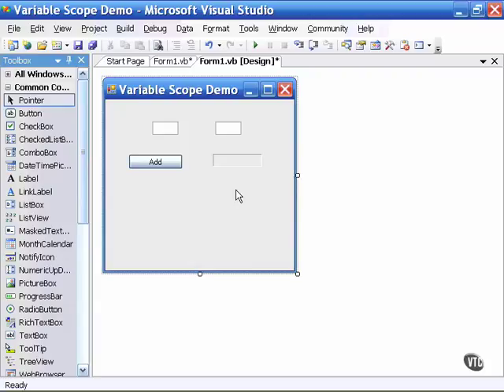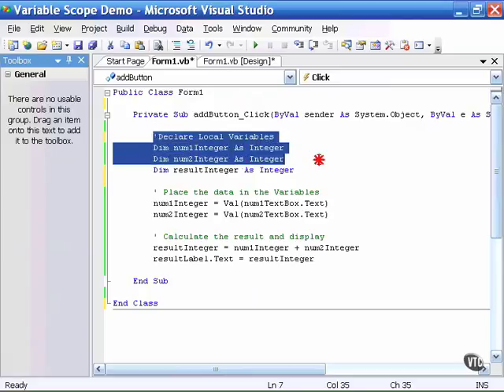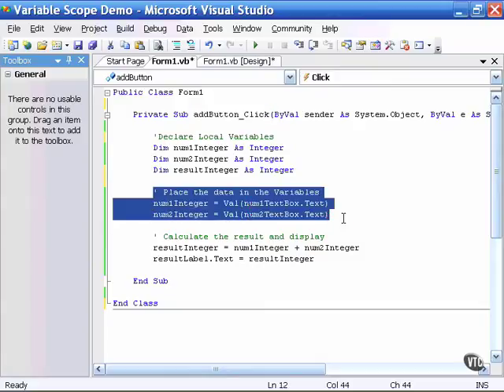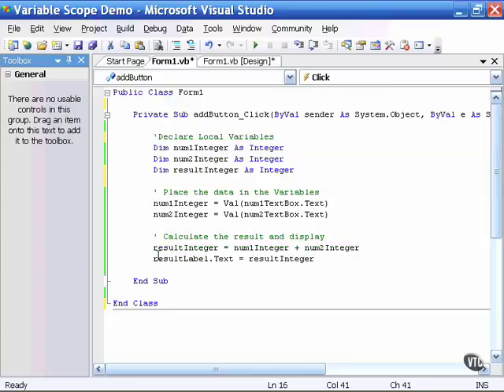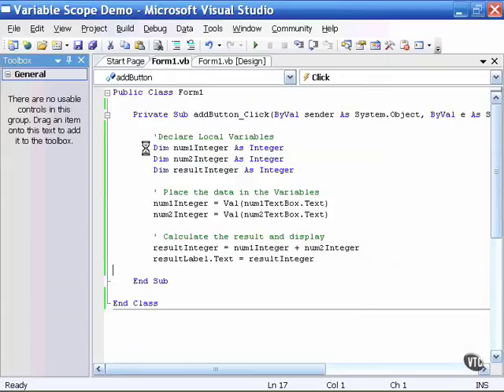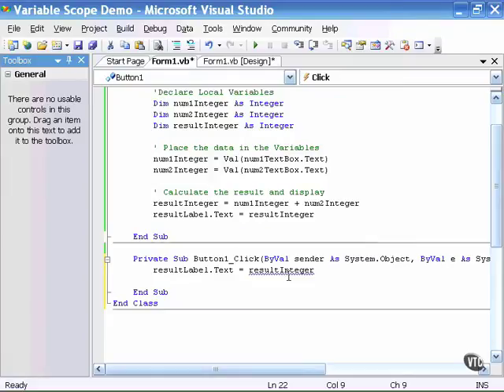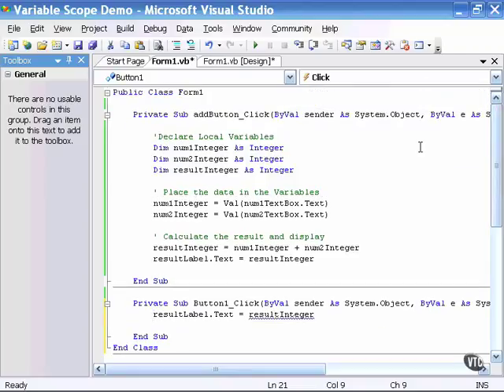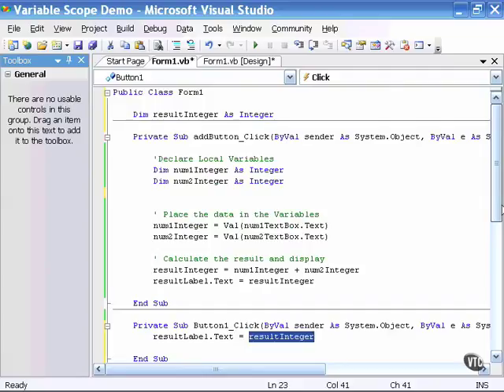06 06 Scope of a Variable